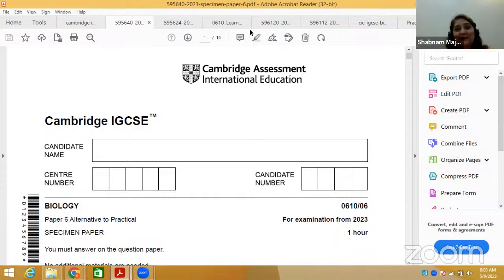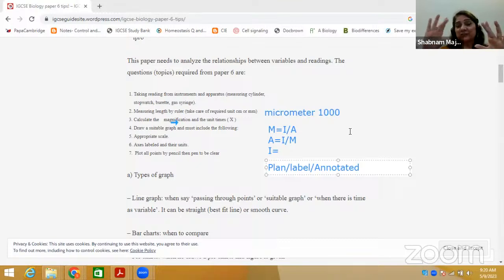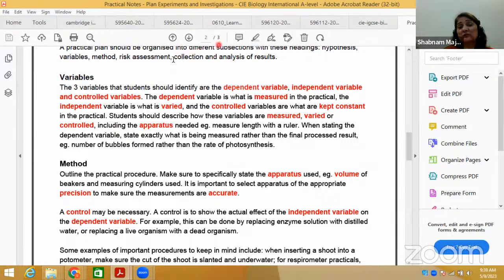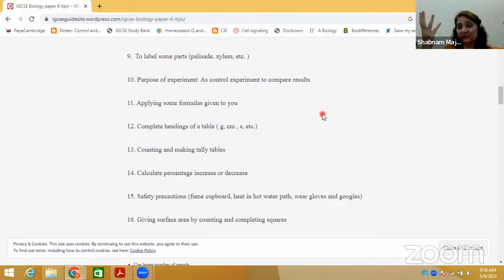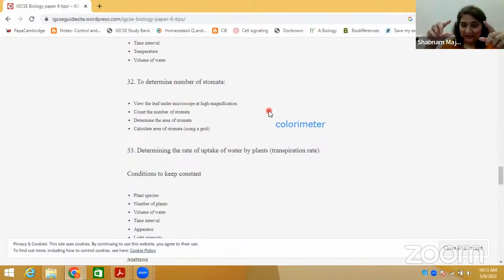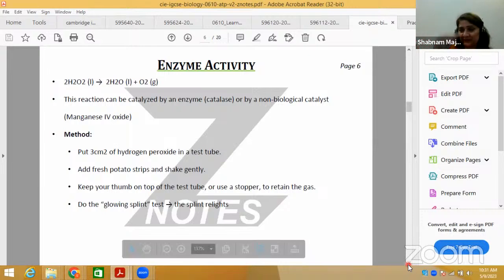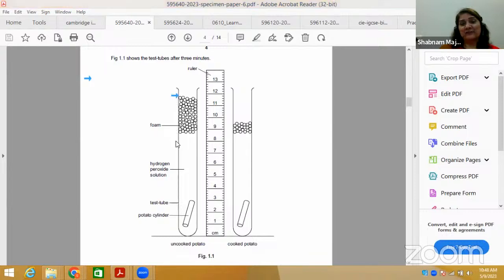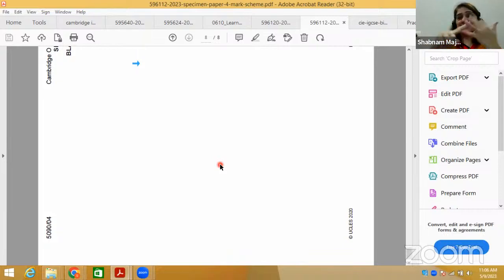Biology ATP | IGCSE & O level | Ms Shabnam Majeed